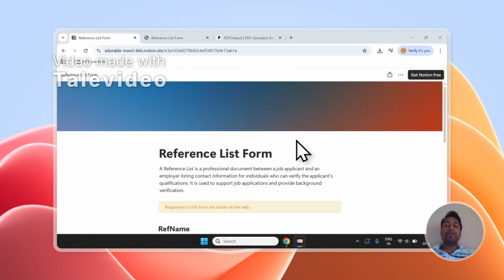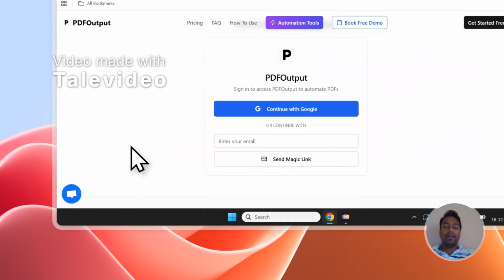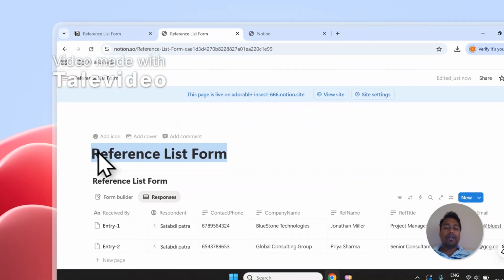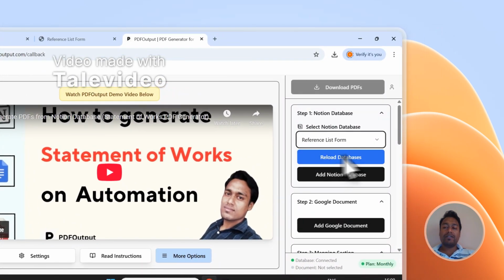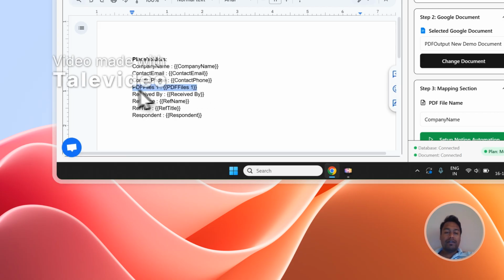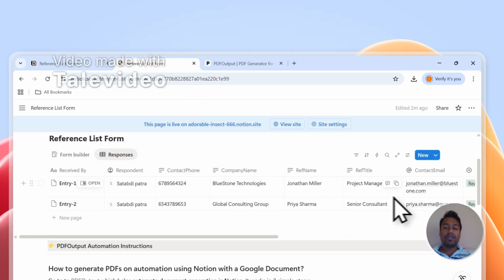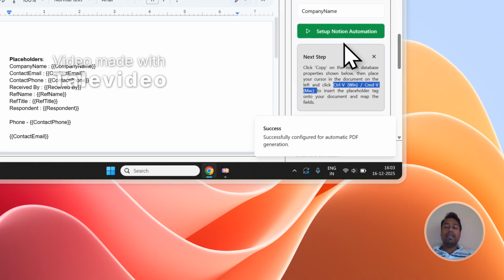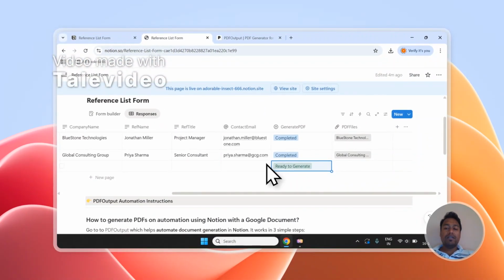Reference list PDF Generator | How to create reference list PDFs on automation using Notion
We are going to take a look at Reference List PDFs which we will create within minutes.

1️⃣ Connects to your Notion database and pulls fields like ClientName, InvoiceNumber, and any custom data.

2️⃣ Finds placeholders ({{ClientName}}, {{InvoiceNumber}}, etc.) in your Google Doc template and replaces them with real data.

3️⃣ Generates a PDF, saves it back to Notion Database, and updates your Notion database.

👋 ABOUT PDFOutput